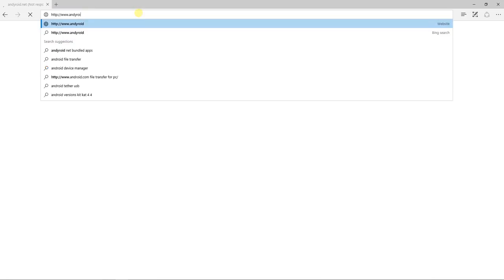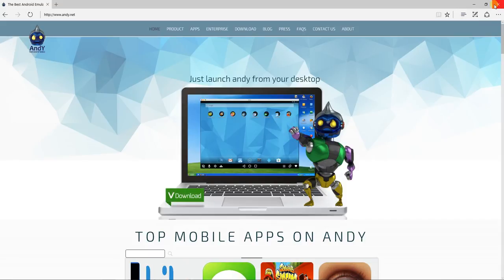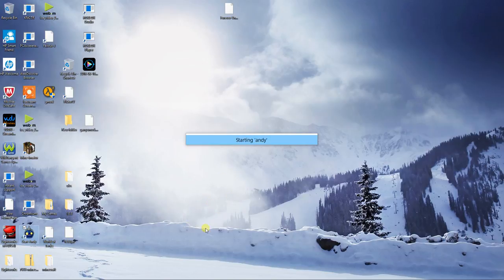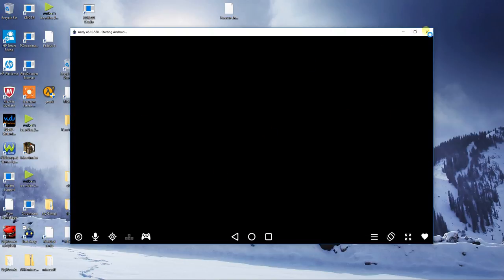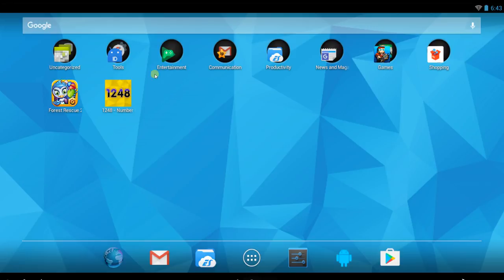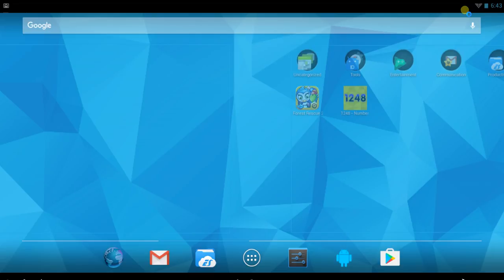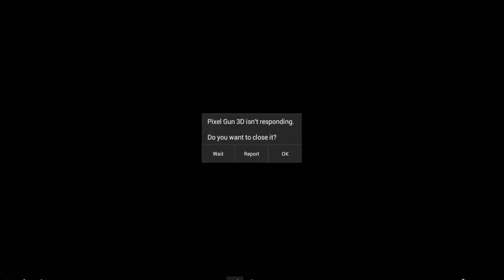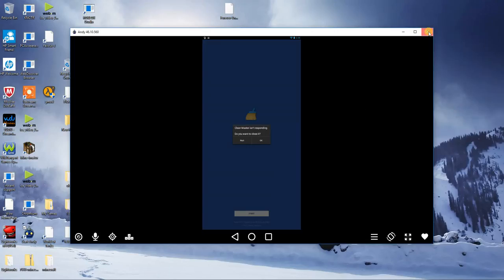how to turn computer into phone (not permenet)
I teach you how to turn your computer into a phone